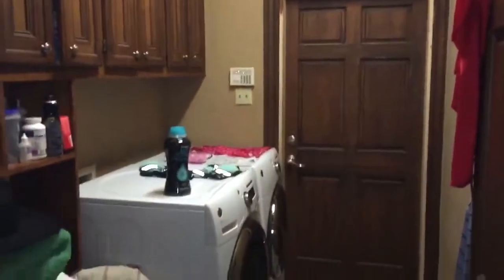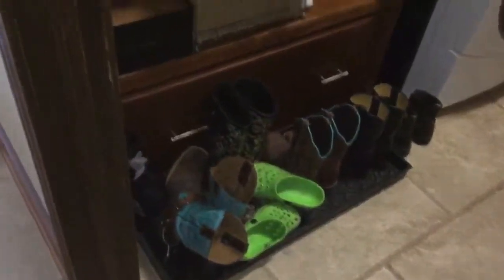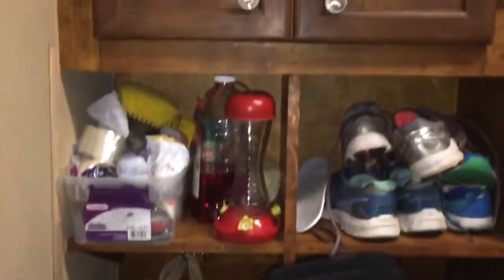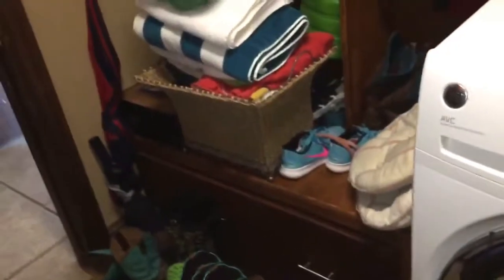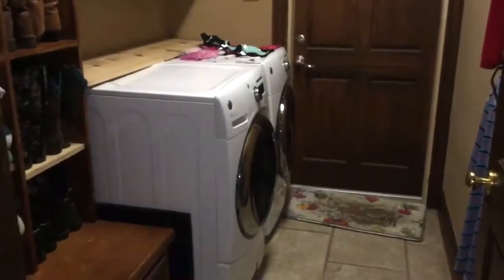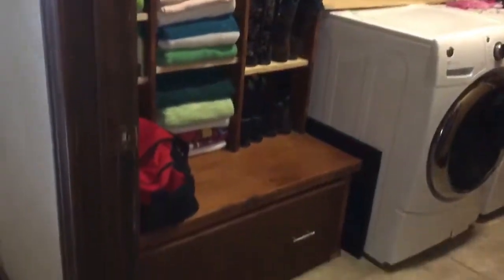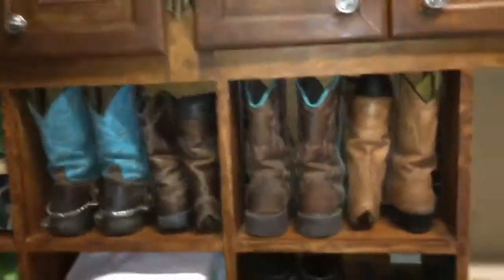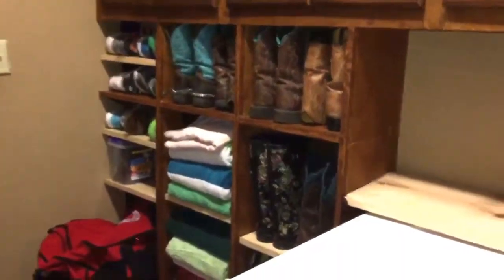Bob's Take on EZStudRacks in Utility Room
Order EZStudRacks:

***Etsy (all available options):

***Amazon Store (all available options):